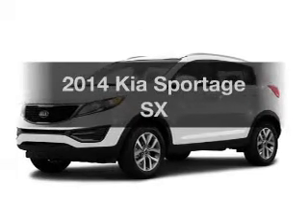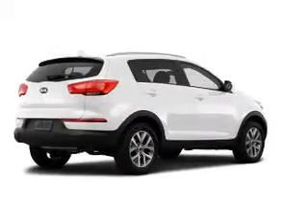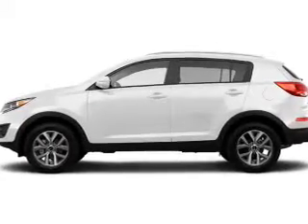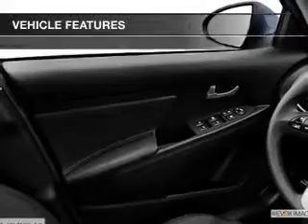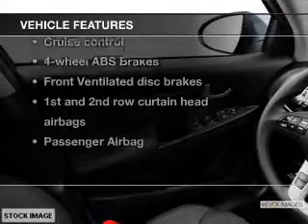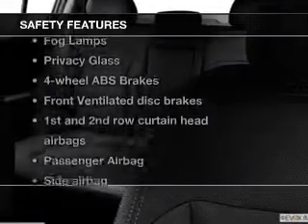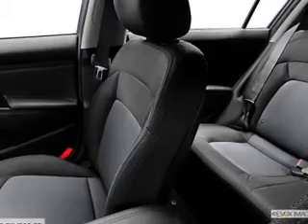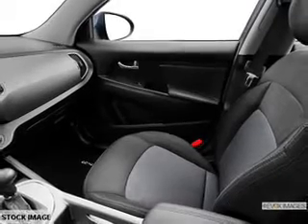2014 Kia Sportage - Avenel New Jersey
Year: 2014
Make: Kia
Model: Sportage
Trim: SX
Engine: 2.0 liter inline 4 cylinder 16 valve
Transmission: 6-Speed Automatic
Color: Clear White
Mileage: 0
Address:
90-100 Route 1 North